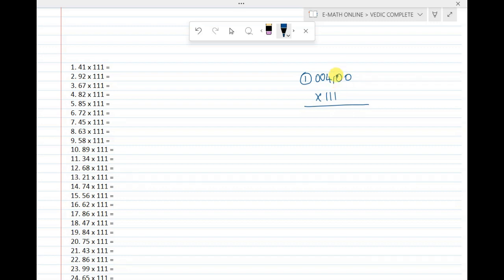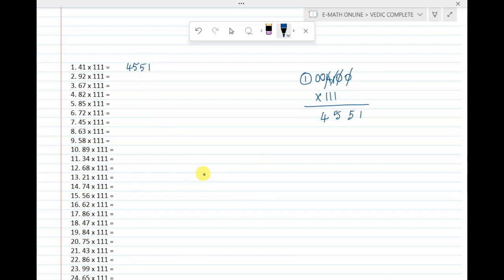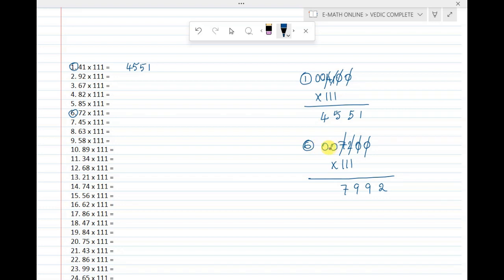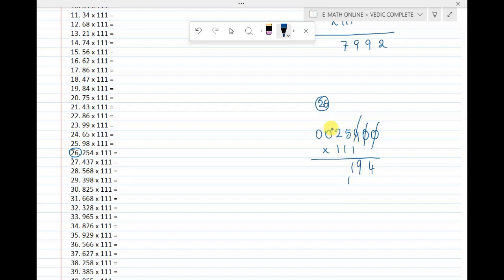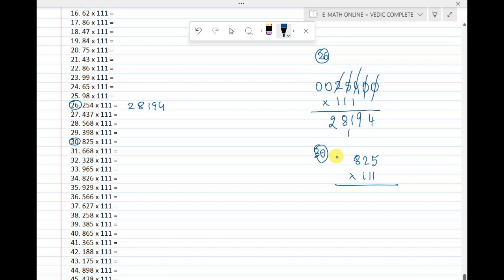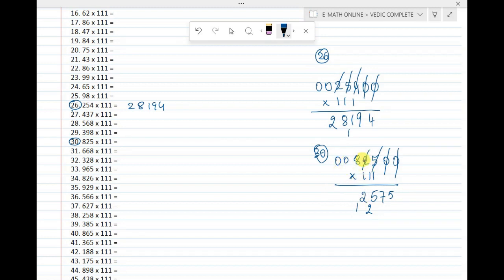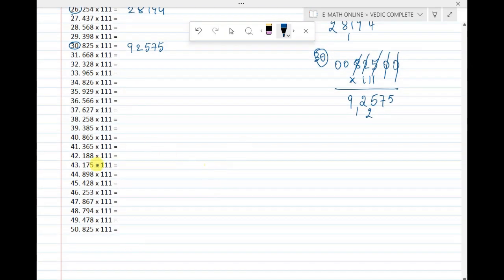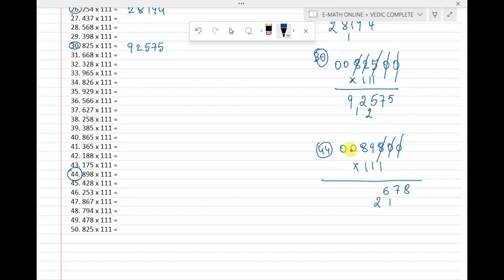lecture-9 vedic maths complete course multiplication with 111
Vedic Mathematics is an ancient system of mathematics that was rediscovered in the early 20th century. It is based on the teachings found in the Hindu scriptures known as the Vedas, which date back to 5000 BCE. This system of mathematics is known for its simplicity, speed and efficiency, and is said to be able to solve complex mathematical problems with ease.

The main principles of Vedic Mathematics are based on sixteen sutras or formulas, which can be applied to various mathematical operations such as addition, subtraction, multiplication, division, square roots, and so on. These sutras are designed to make mathematical calculations faster, easier, and more intuitive.

One of the key features of Vedic Mathematics is its use of mental arithmetic. This means that it does not require the use of pen and paper to perform mathematical calculations, and instead relies on the use of mental visualization, patterns, and memory. This makes it particularly useful for children and students who are learning mathematics, as it helps to develop their mental ability and sharpness.

Vedic Mathematics has gained a lot of popularity in recent years, and is now being taught in schools and colleges across the world. It has become popular among educators and students alike, who appreciate its unique approach to mathematical problem-solving.

One of the major advantages of Vedic Mathematics is its speed. Many mathematical problems can be solved much faster using this system than with traditional methods. For example, multiplication of two large numbers can be done much faster using the Vedic system than with the traditional method of long multiplication.

Another advantage of Vedic Mathematics is its simplicity. The system is designed to make mathematical problems more accessible and easy to understand, even for those who are not mathematically inclined. This makes it ideal for children and students who are learning mathematics for the first time, as well as for those who struggle with more traditional methods.

Vedic Mathematics has also been shown to improve memory and cognitive skills. This is because it requires the use of mental visualization, patterns, and memory, which helps to develop these abilities. This is particularly important for children and students who are learning mathematics, as it helps to enhance their overall learning experience.

In conclusion, Vedic Mathematics is a unique and innovative system of mathematics that offers a range of benefits to those who use it. Whether you are a student, educator, or just someone who enjoys solving mathematical problems, Vedic Mathematics is definitely worth exploring. With its speed, simplicity, and ability to improve mental skills, it is no wonder that it has become so popular in recent years.